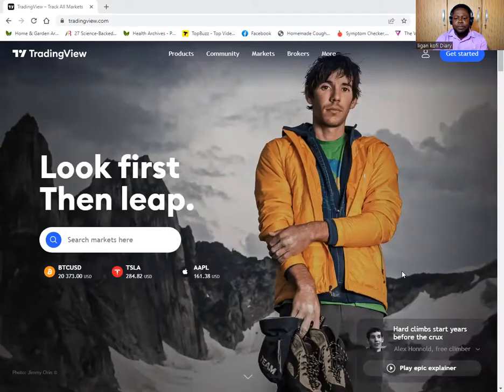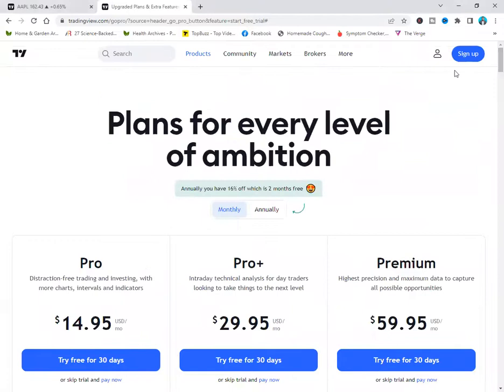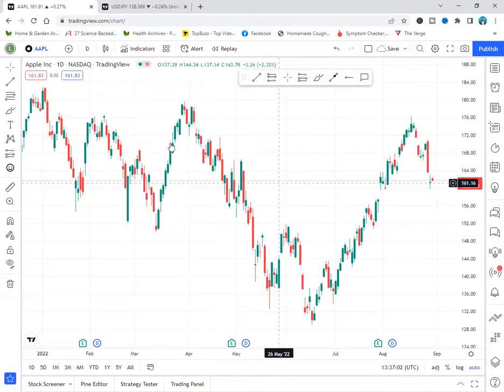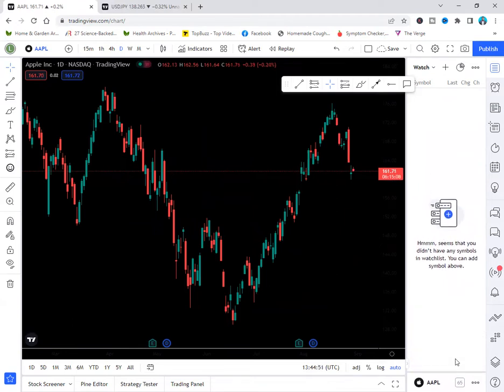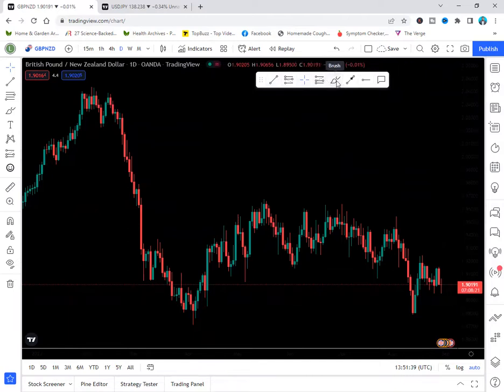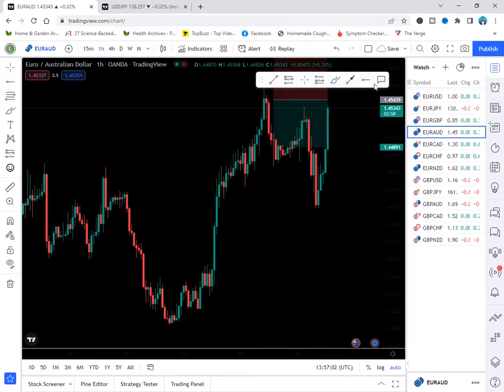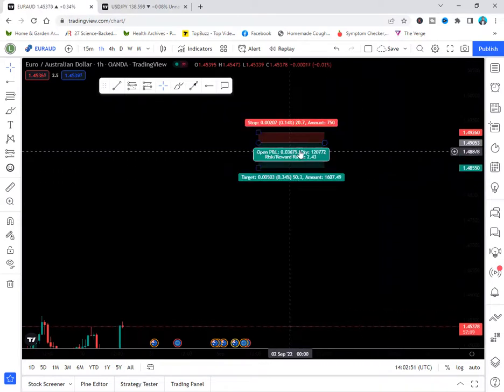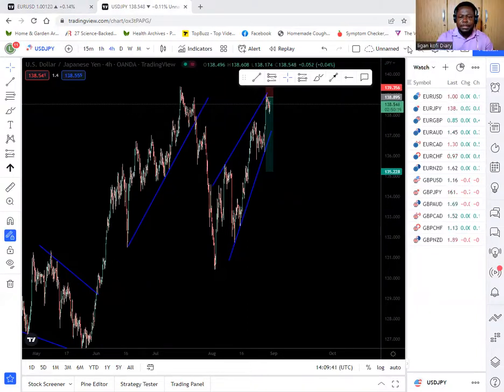Part 61 - TradingView platform for Forex trading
In this video we are looking at  the tradingview trading platform. How you can customize it and use for your trading analysis for free.  I have also talked about how you can use the trading view platform to your advantage.  If you have a question about the trading view platform, please  share your questions  with us.
You can share your message at the comment session of this video or send me a personal message through my contacts.